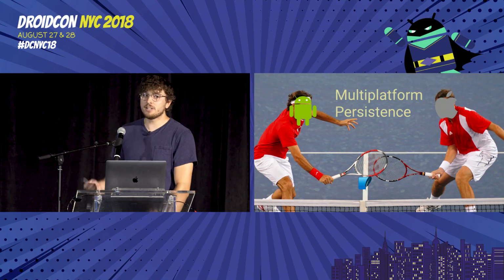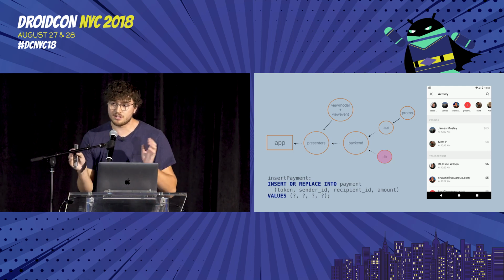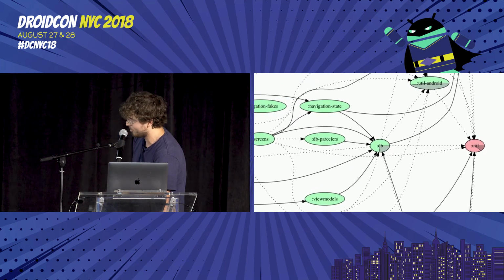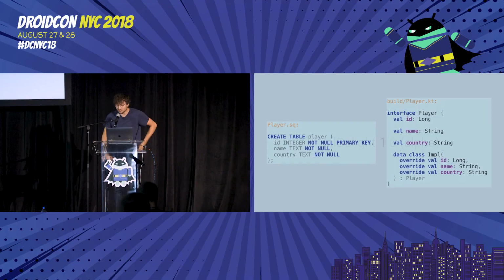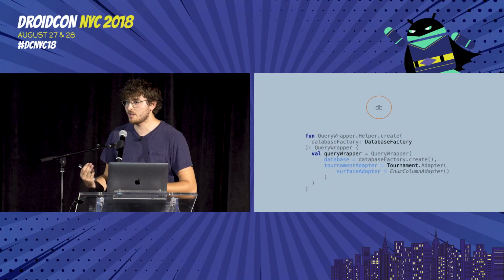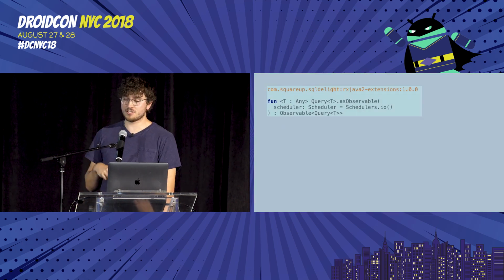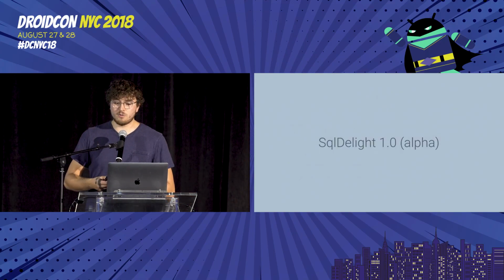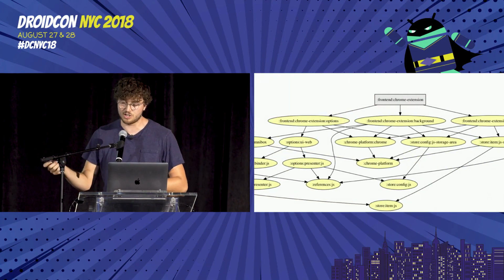Multiplatform Persistence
Speakers: Alec Strong

A lot of client code is already multiplatform - the tools underneath client backends like SQLite, protobufs, and HTTP are themselves platform agnostic. Codebases for Android and iOS already look similar on top of these tools until exposed to platform specific interfaces. Realistically how much could be shared across multiple platforms without affecting any codebase significantly?

This talk will go over SQLDelight 1.0 - a recent release which has enabled multiplatform SQLite development using Kotlin Native, as well as how to architect your app’s data layer to be shared across platforms. It will focus on how SQLDelight can be best used from both Android and iOS while feeling natural to Kotlin and Swift users alike, and go over features introduced in the release that affect all platforms. Finally we will explore the future of multiplatform including other components of your app which are good or bad candidates for making platform agnostic and what future releases of SQLDelight will include.